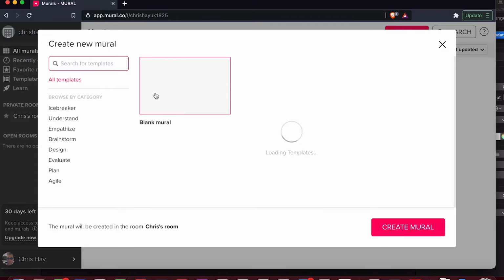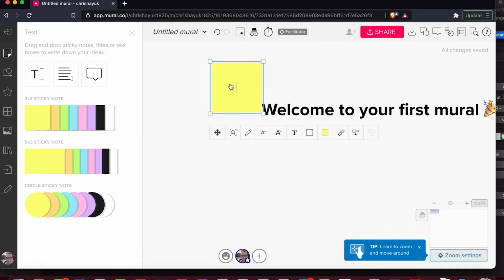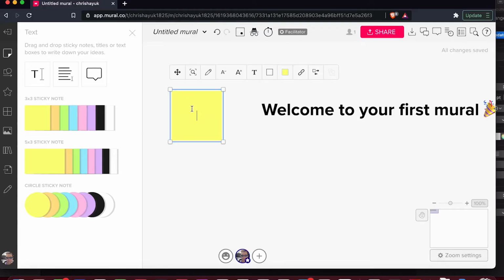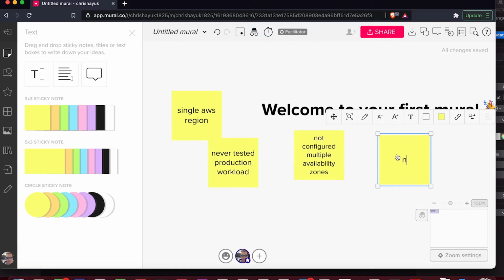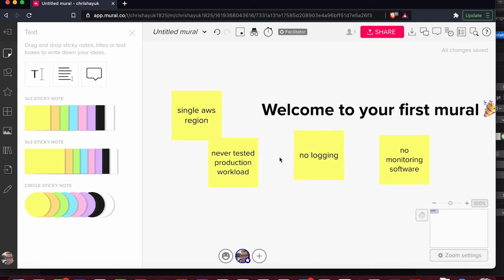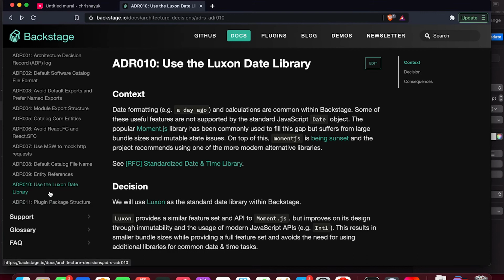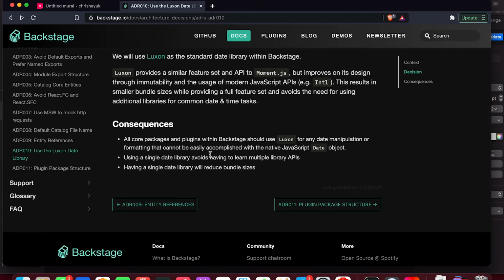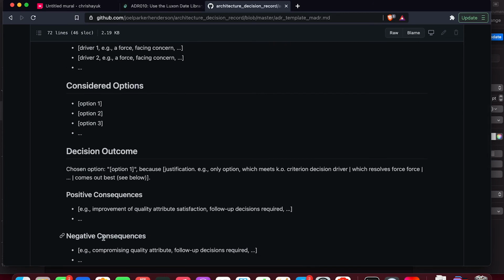is your software architecture biased? hindsight bias and how to eliminate it.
in this video we look at hindsight bias (monday morning quarterbacking) and how it can affect both agile and waterfall deliveries as well as software architectural decisions.   we explore techniques such as Pre Mortem Reviews and Architectural Decision Records that we can use to combat that cognitive bias and help identify issues before they occur.

hopefully at the end of this video, you'll understand this biasm, how you can remove the bias from your delivery, as we all us understanding some architectural techniques to combat the bias and improve your delivery and architecture.

this video is part of a series where we look at how the 12 cognitive biases can effect your software architecture and software delivery.